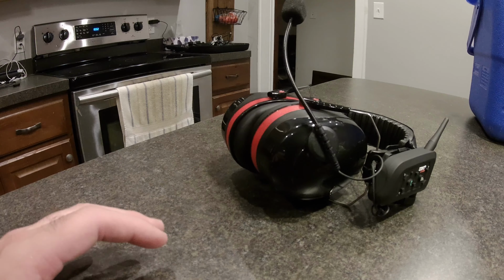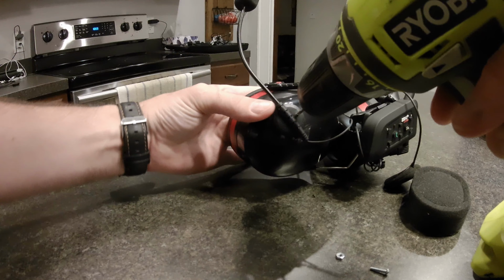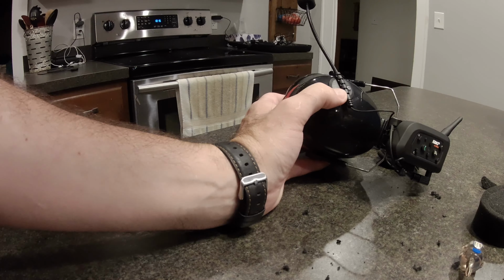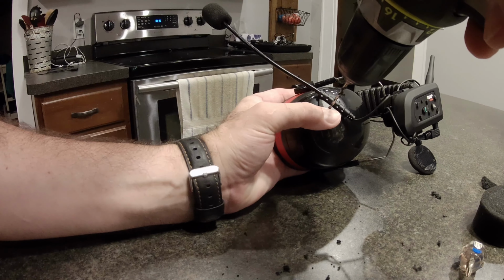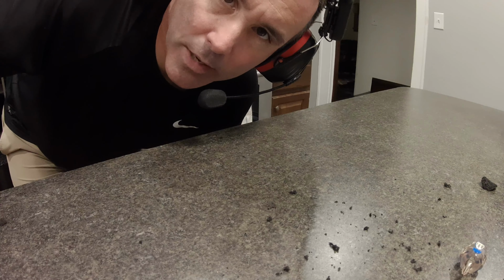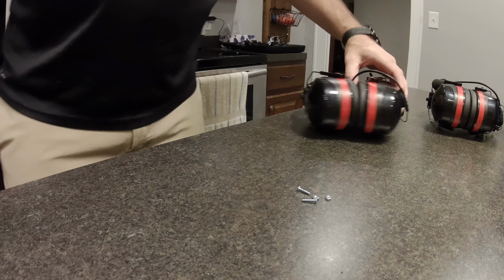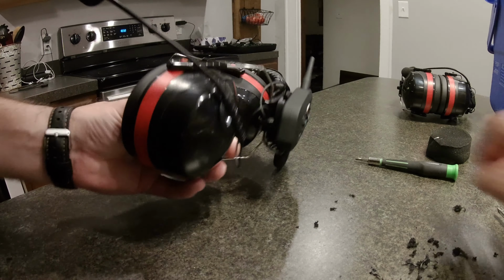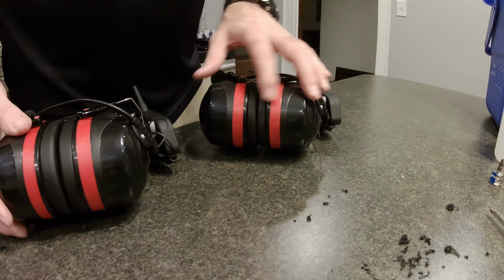How To Make Cheap Wireless Transit Rally Headsets Part 2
After a few days the microphones lost their stickiness and fell off.  Here is how to fix that so they don't come off very easily.